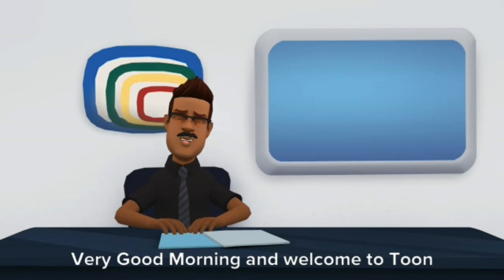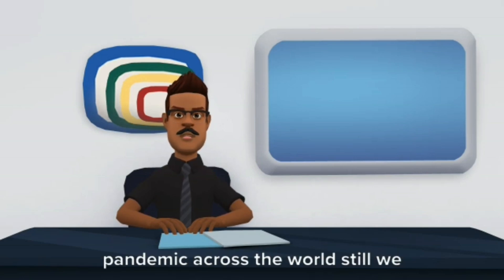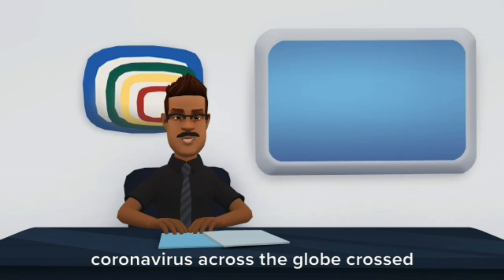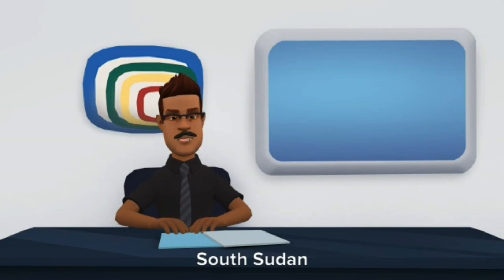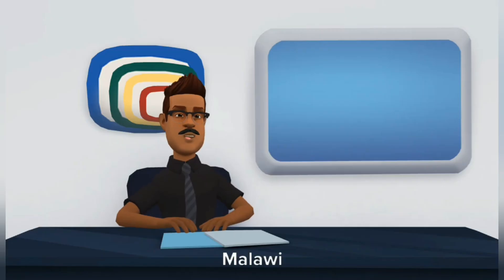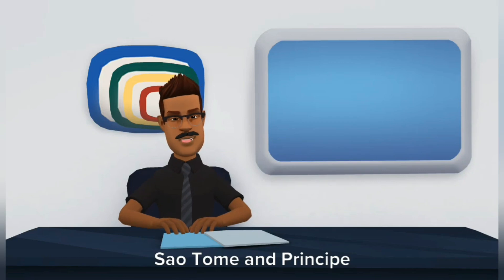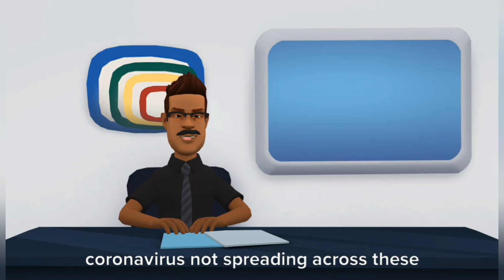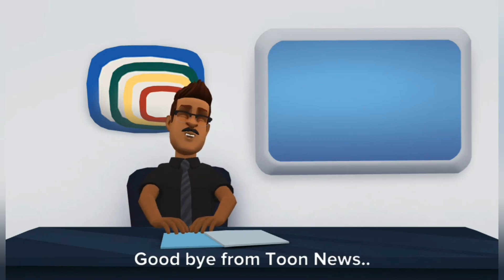Countries that says Zero to Coronavirus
This video talks about countries that not yet registered their first covid-19 cases